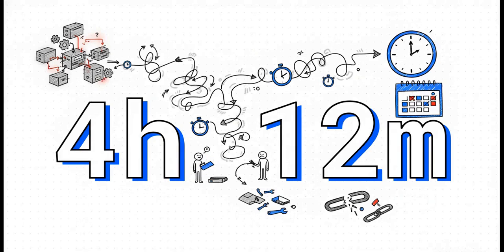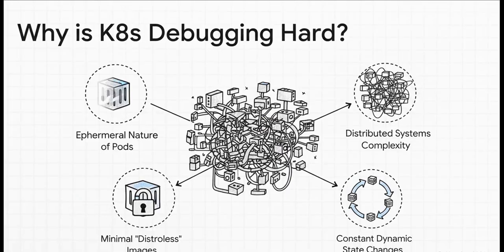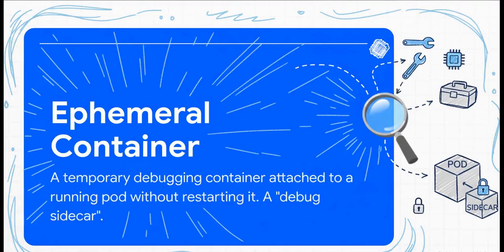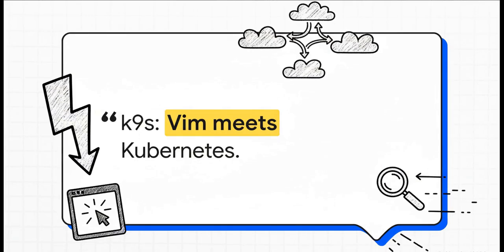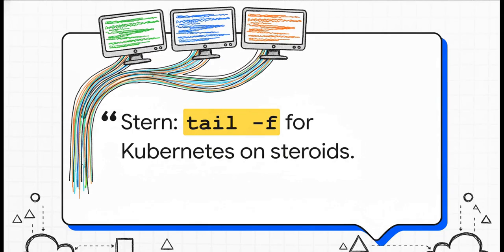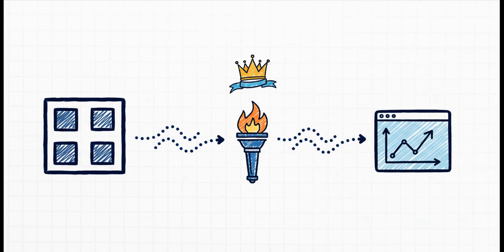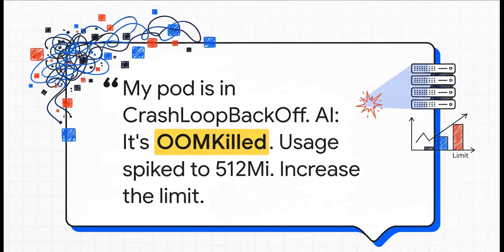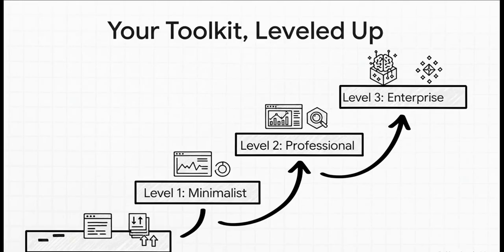Troubleshooting Kubernetess in 5 Minutes | Debug Running Pods | kubectl debug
The video explores the top 10 Kubernetes debugging tools essential for DevOps engineers in 2026, highlighting how these resources significantly reduce the complexity of managing containerized environments.

It identifies kubectl debug and k9s as foundational utilities for troubleshooting crashed pods and navigating clusters via terminal interfaces. Advanced solutions like K8sGPT and Lens Prism are showcased for their ability to provide AI-powered diagnostics and automated remediation suggestions.

Monitoring and observability are addressed through industry standards like Prometheus, Grafana, and the eBPF-based insights offered by Pixie. Additionally, the source details workflow enhancers such as Stern for log streaming and Telepresence for bridging local development with remote clusters. Ultimately, the guide serves as a strategic roadmap for building a modern debugging toolkit to minimize system downtime and operational costs.